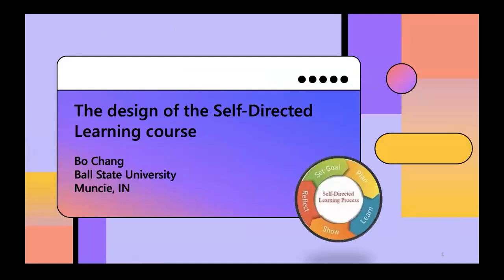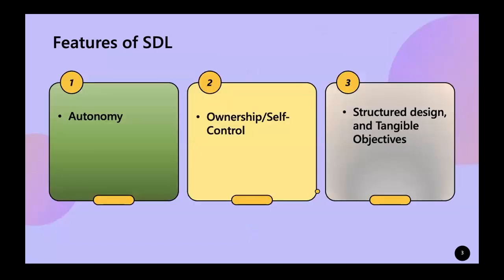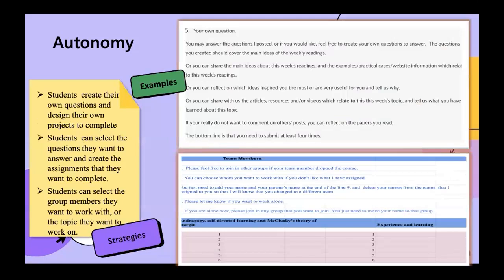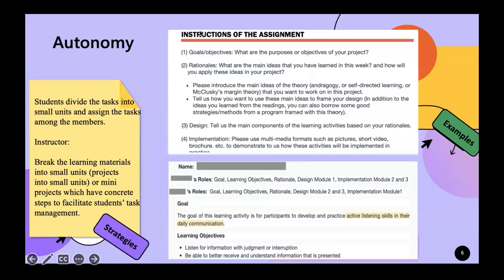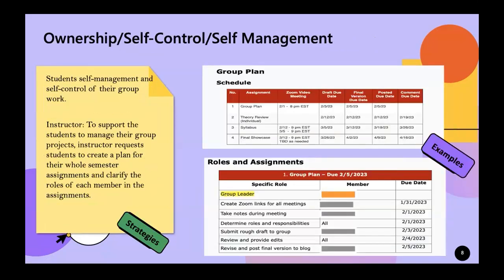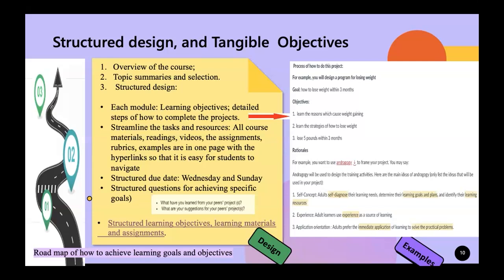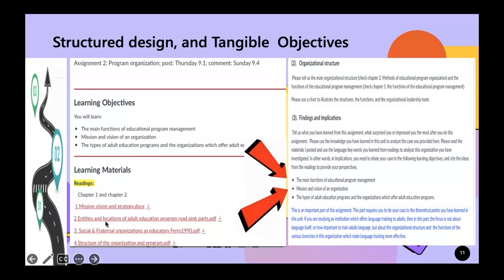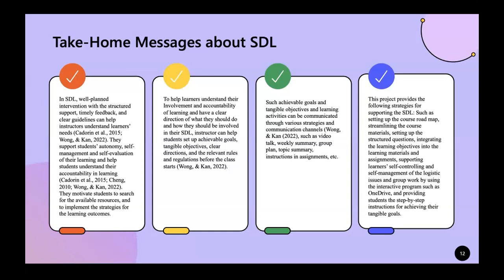16 Self-Directed Learning Presentation 2023 Asian Adult Education Pre-Conference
2023 Asian Adult Education Pre-Conference In Conjunction with the 2023 Adult Education Research Conference